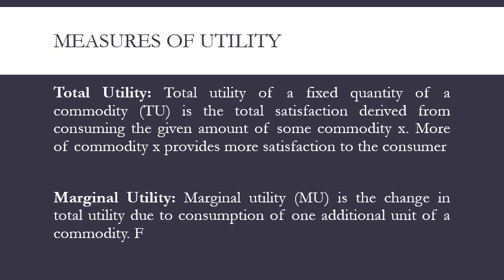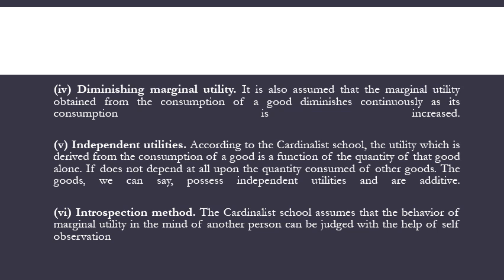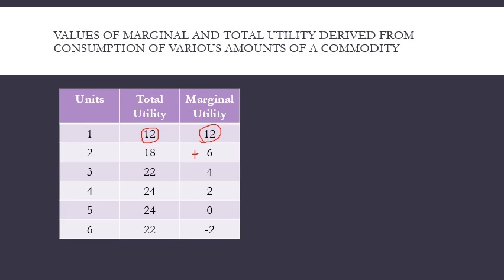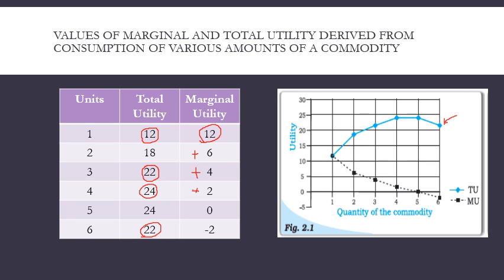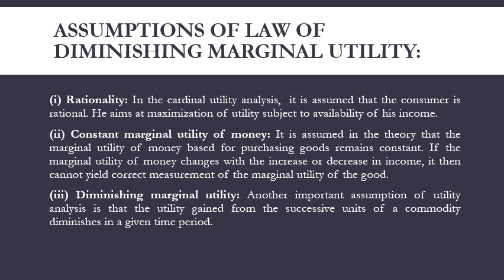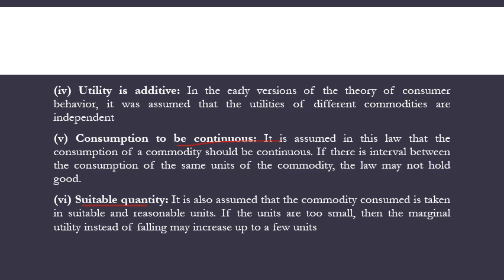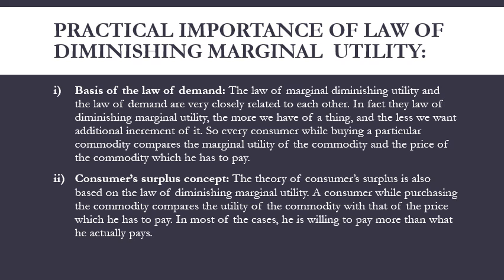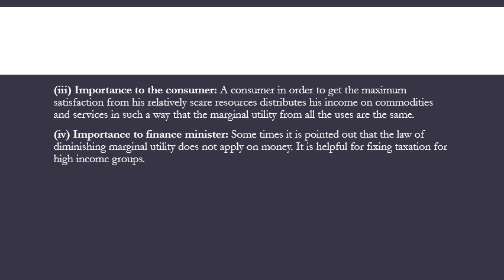Cardinal Utility Analysis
1st Semester B.com Managerial Economics